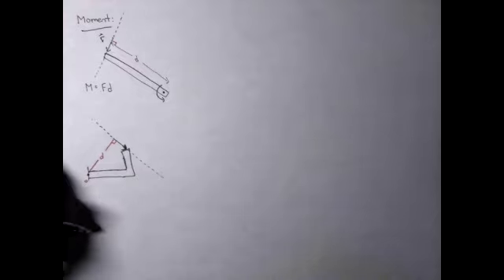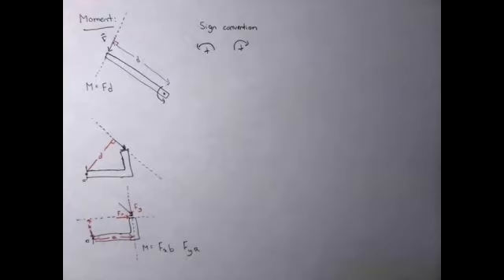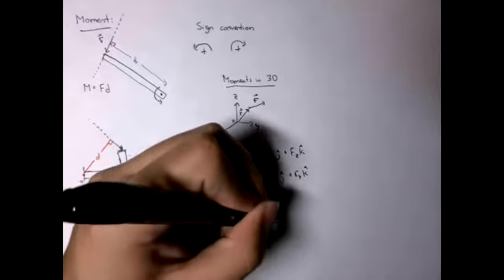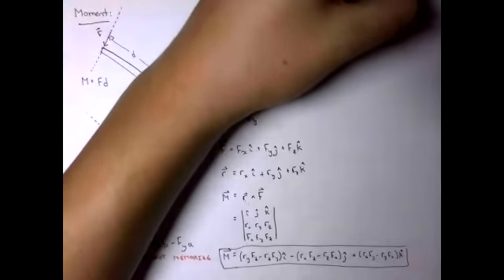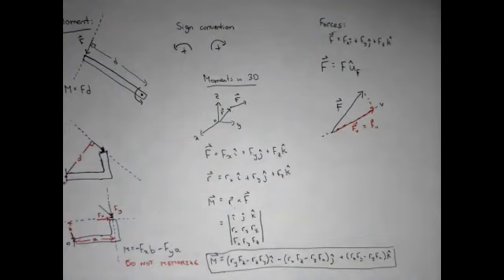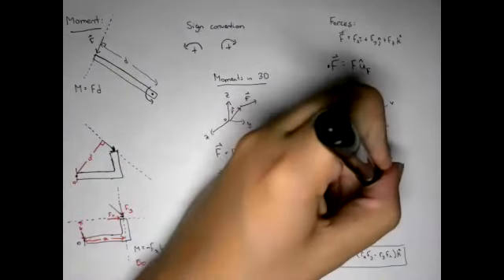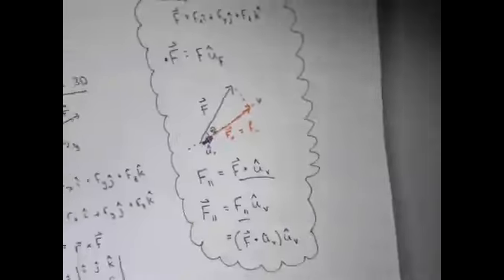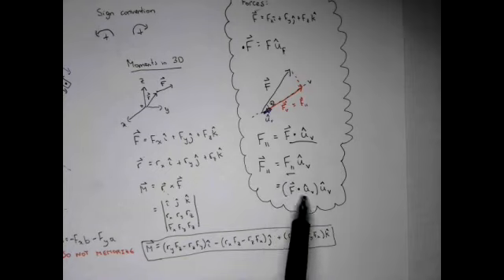Statics lecture: Force System Resultants part 2